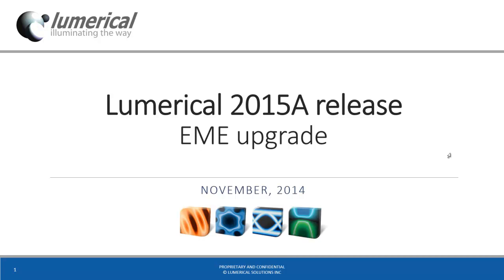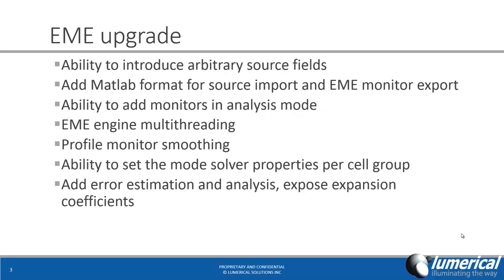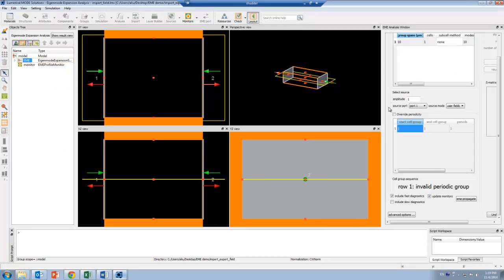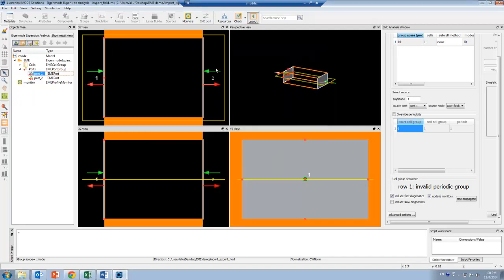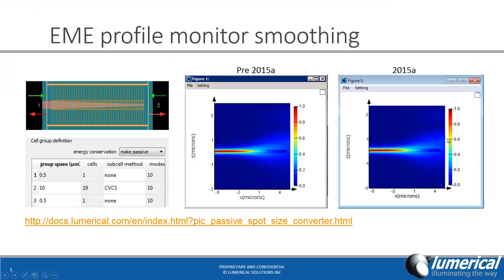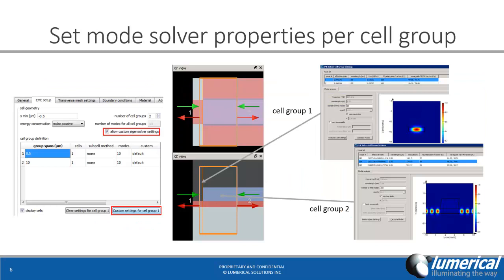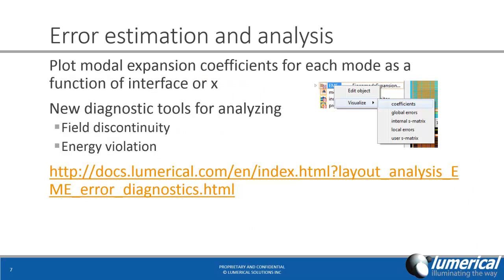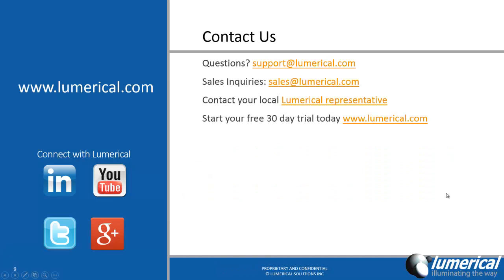Lumerical 2015a Release: Eigenmode expansion (EME) solver upgrades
2015a introduces several upgrades to EME solver in MODE Solutions that significantly improves the usability and performance of the solver.